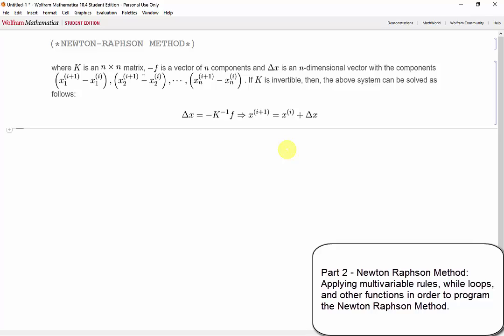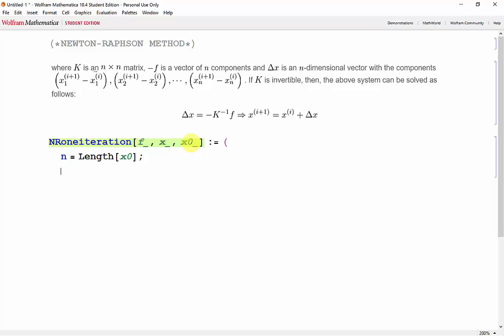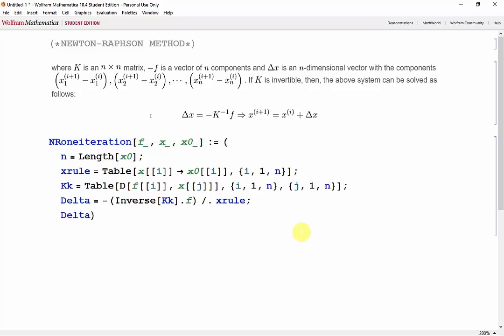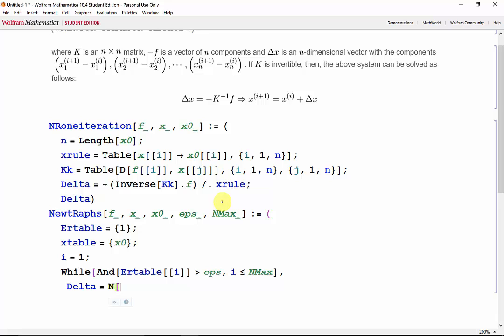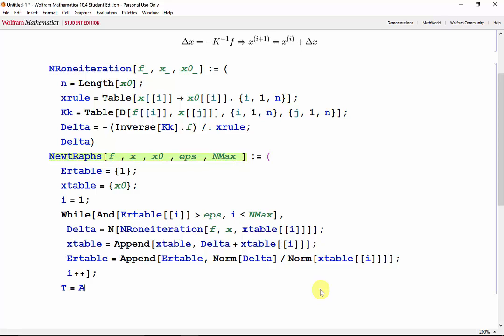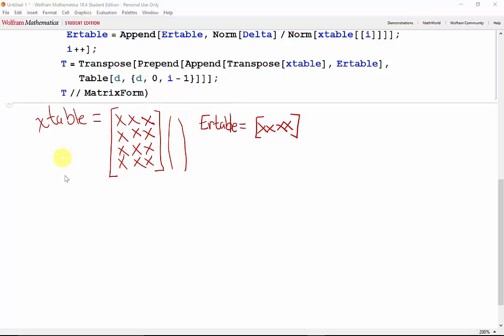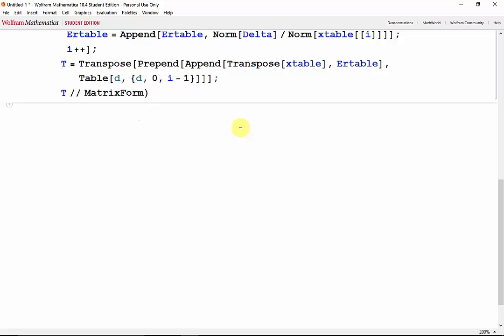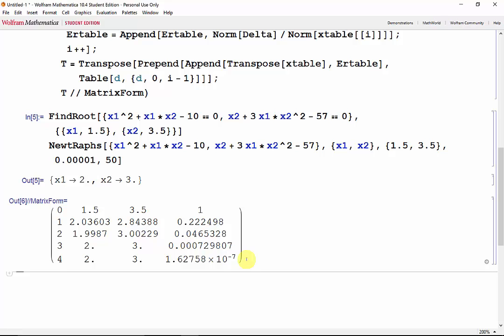Lab 6: Part 2/2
This tutorial covers: - Programing the Newton Raphson method